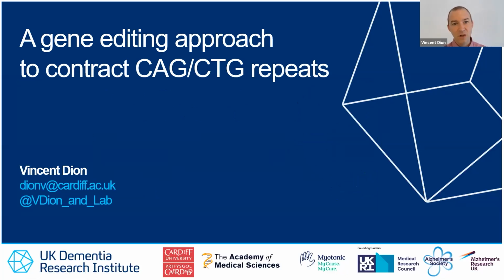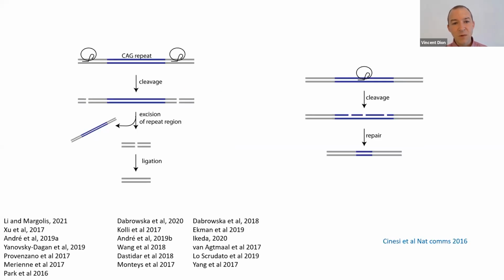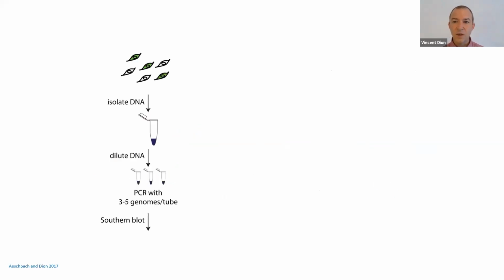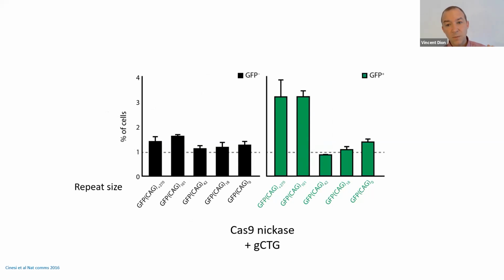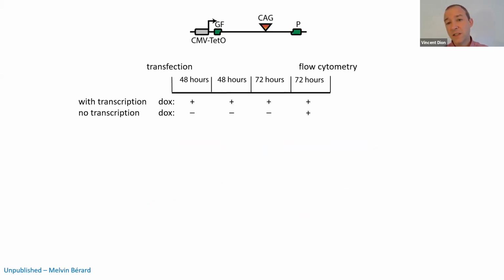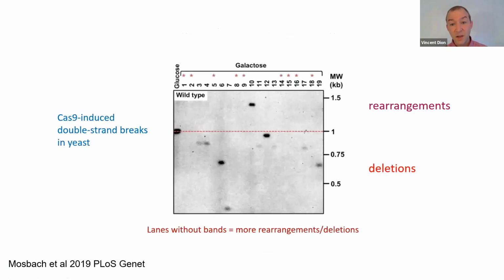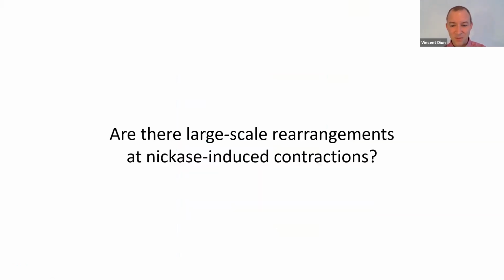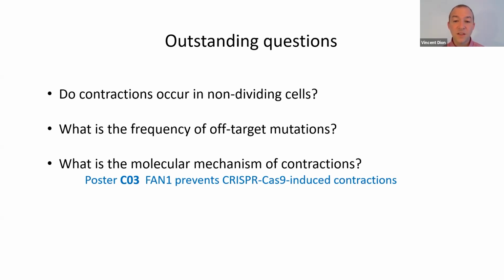Gene editing for expanded CAG/CTG repeat disorders by Vincent Dion - EHDN2021 Day 1